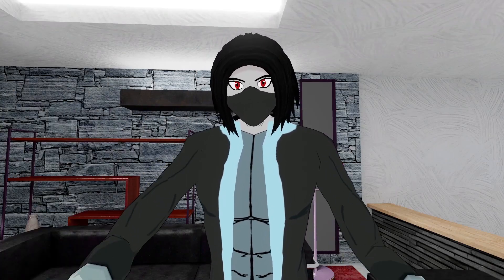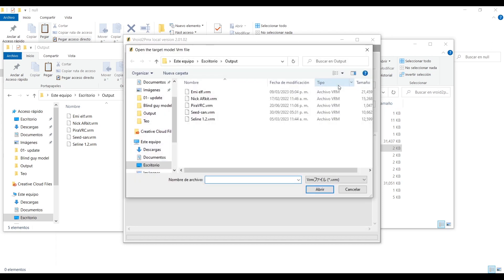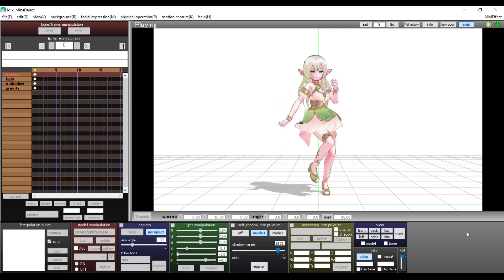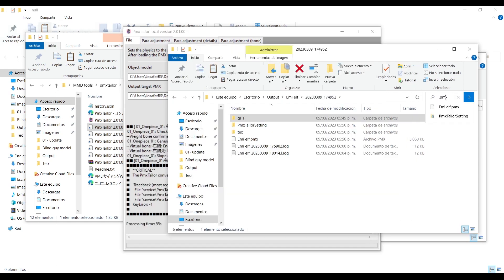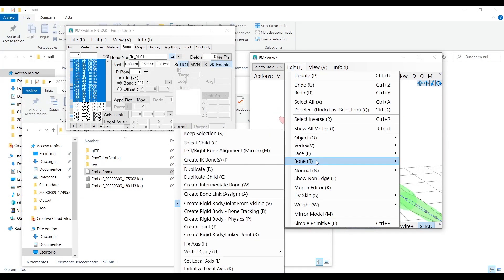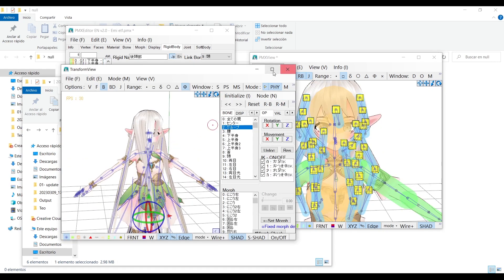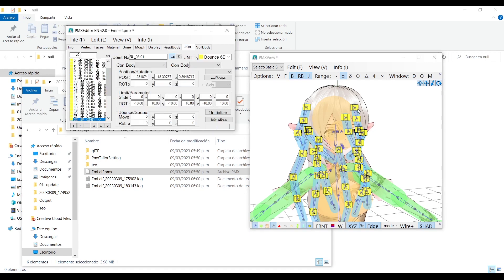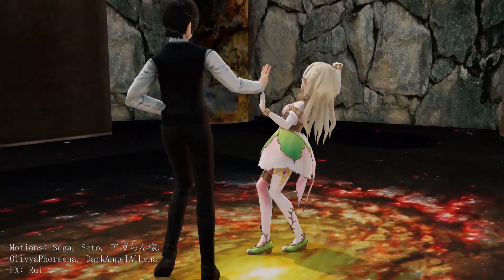vroid2PMX- Tutorial and common errors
Tutorial on how to use vRoid2pmx. It includes the requierements and errors along side solutions that may occur in the process.

RESOURCES